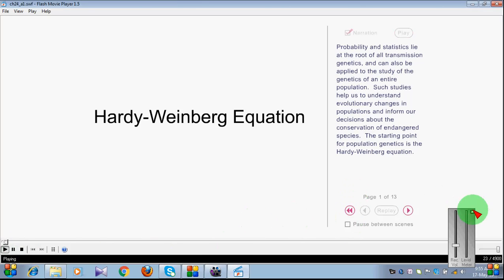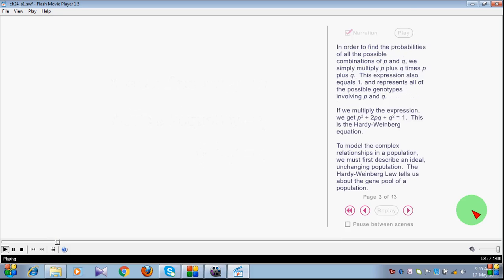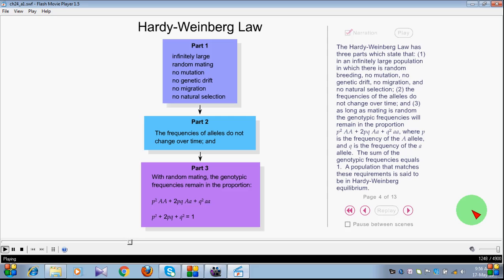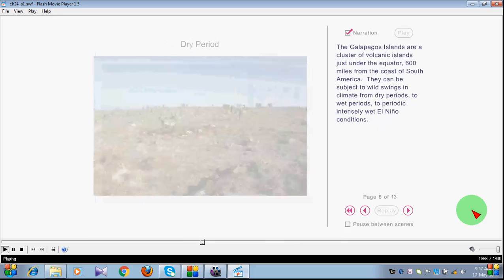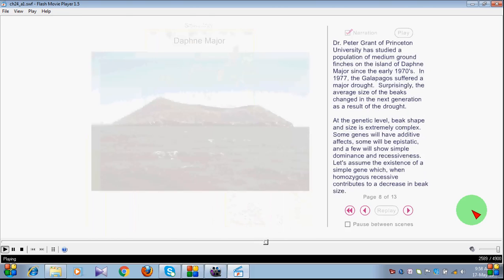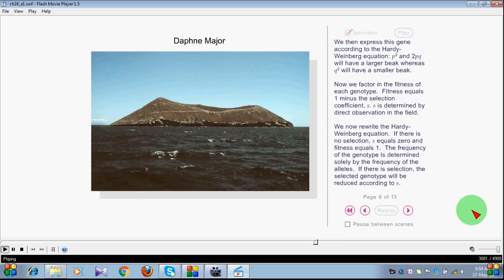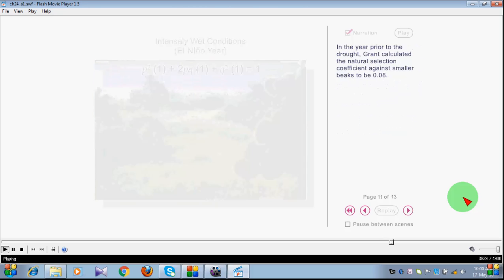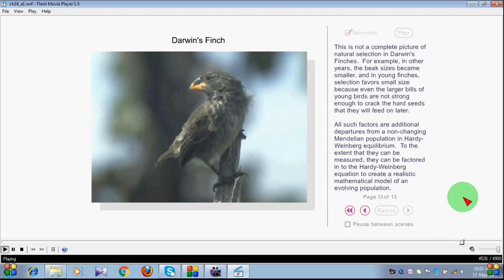CONCEPT ABOUT HARDY WEINBERG EQUILIBRIUM (HWE) PART OF POPULATION GENETICS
HWE-ASSUMPTION, EQUATION, EXAMPLES
MOST EXAMPLE- DARWIN FINCHES
p+q=1 allelic frequency
p2+q2+2pq=1